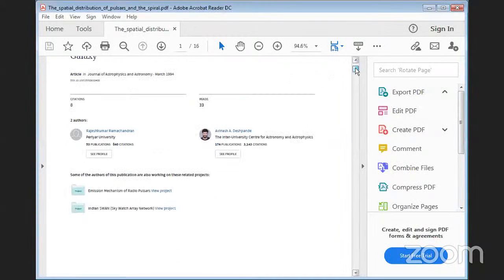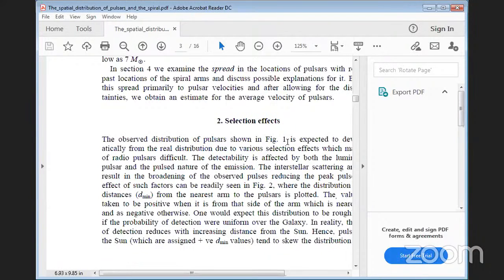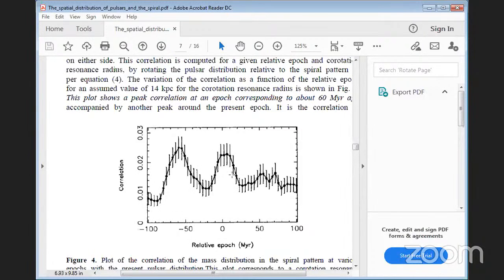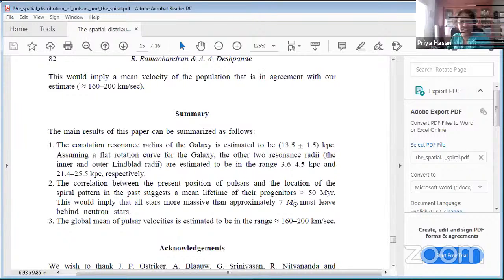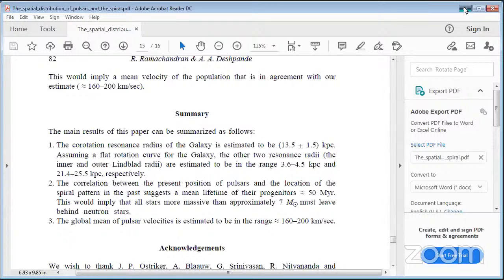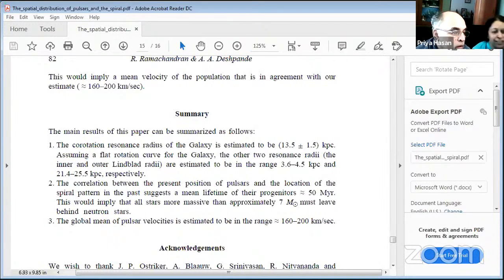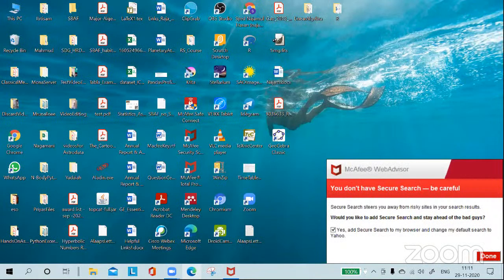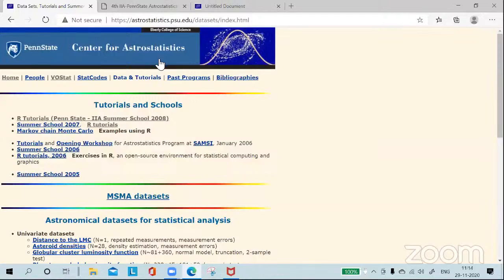Zoom36: Pulsar Project & Wrap Up!!